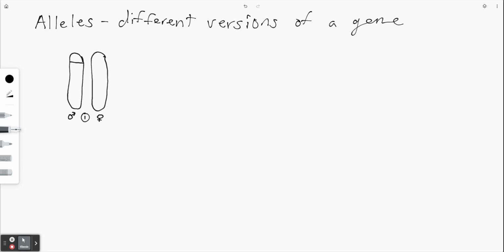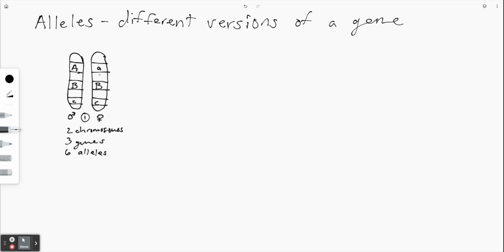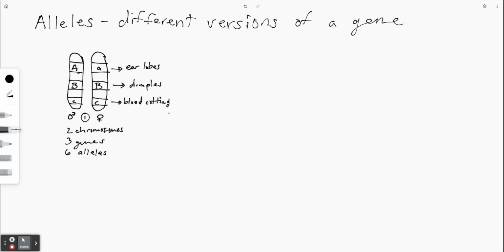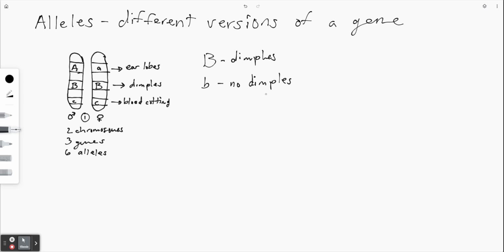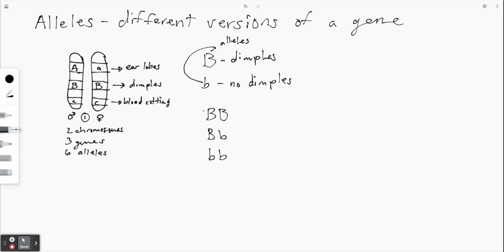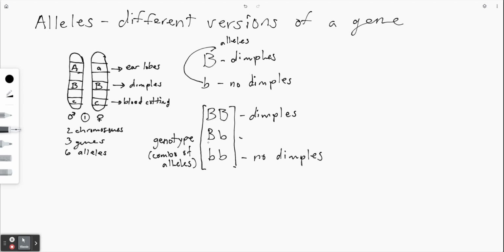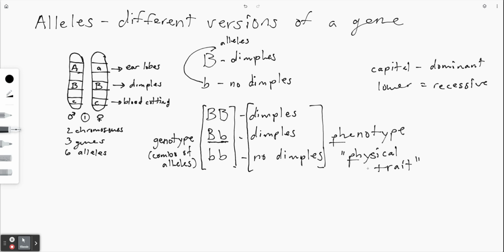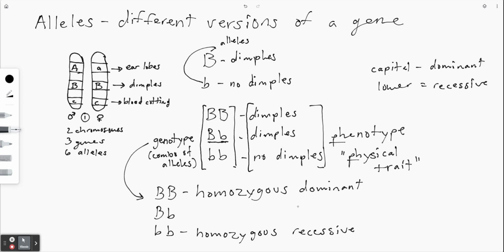Alleles, Genotypes, Phenotypes